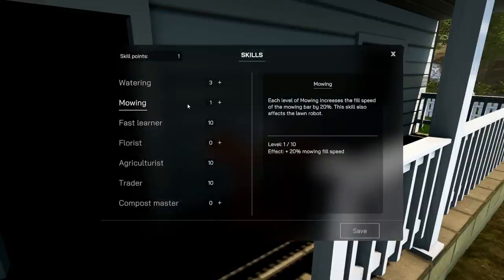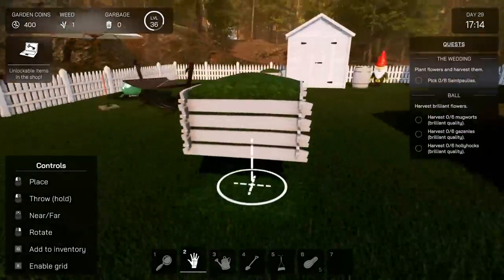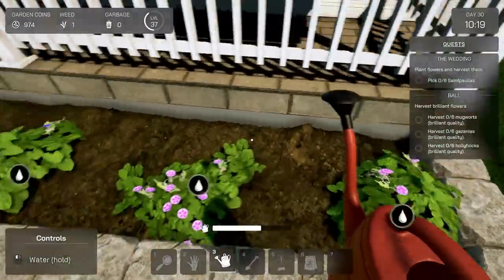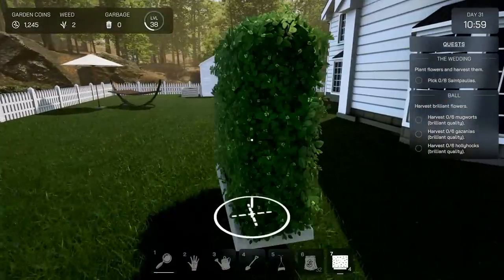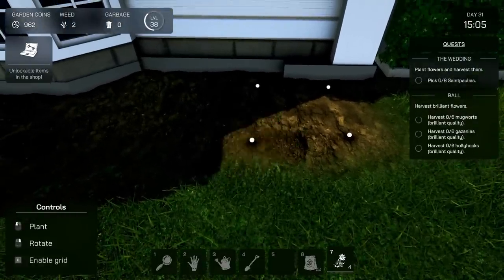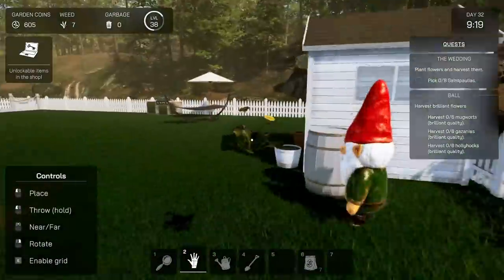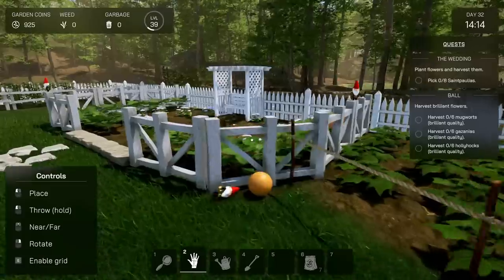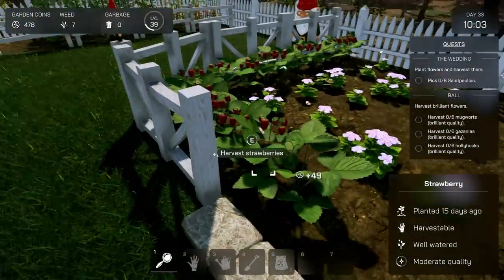Expanding Crops & Getting A Grill ~ Garden Simulator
PLANT - DESIGN - HARVEST - With Garden Simulator you’ll get your own allotment, place deco elements and cultivate plants to harvest and sell them. Get ready for a beautiful time in nature. Always remember: A garden is a delight to the eye and a solace for the soul